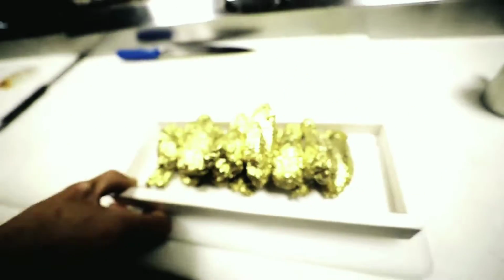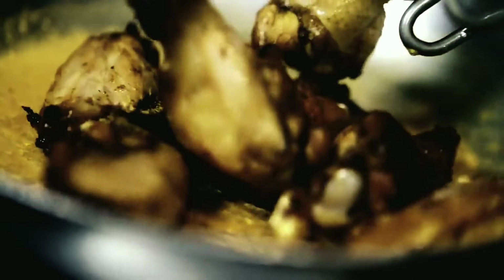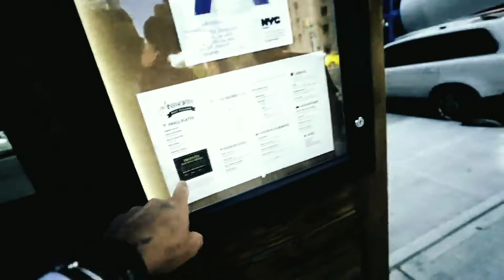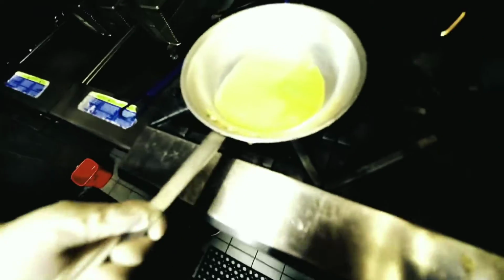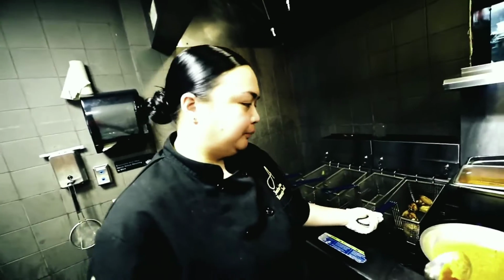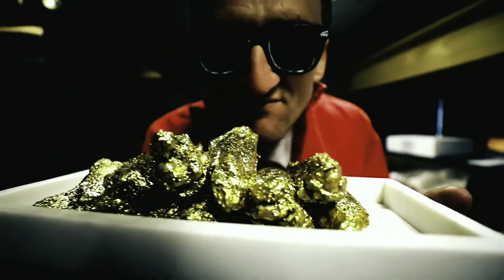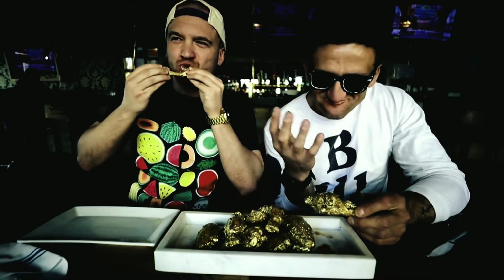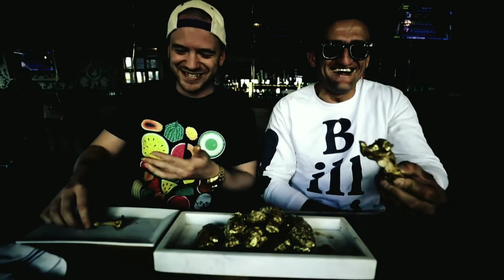🐙 Buying gold food with $1000 UBI! Universal basic income freedom dividend Andrew Yang ai bot 2020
🍒 FREE $20 WHEN YOU SIGN UP FREE TO DCU (37466254)

TEXAS SHOOTING CAUSED BY TRUCKER WHOSE JOB WAS STOLEN BY ROBOTS

FREEDOM DIVIDEND DROPS CRIME, HELPS HEALTH, COMMUNITY & DOESN'T MAKE PEOPLE LAZY

EVEN WITH TRILLIONS PUMPED INTO THE ECONOMY, THINGS DIDN'T BECOME MORE EXPENSIVE

LOWERING THE MINIMUM WAGE CREATES MILLIONS OF JOBS AND BOOSTS ECONOMY